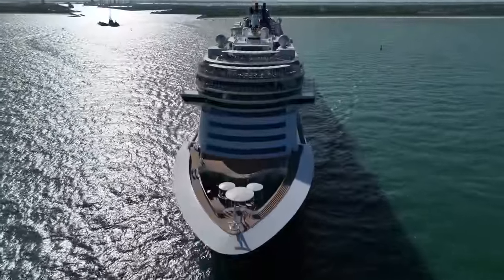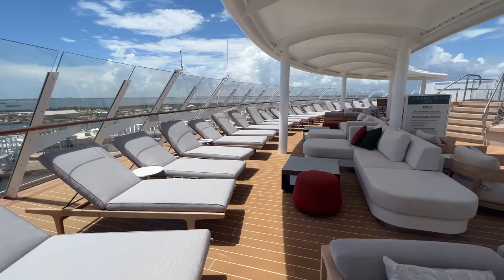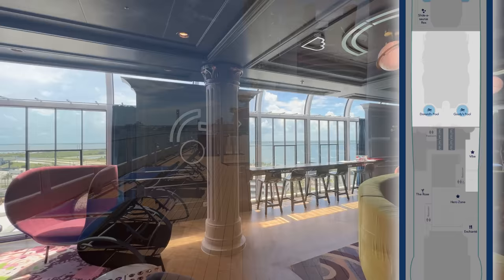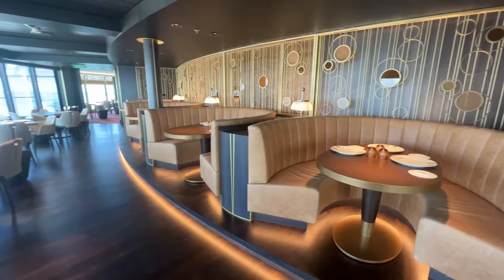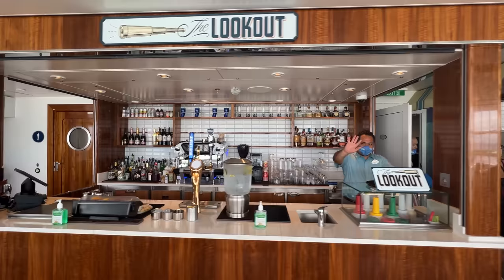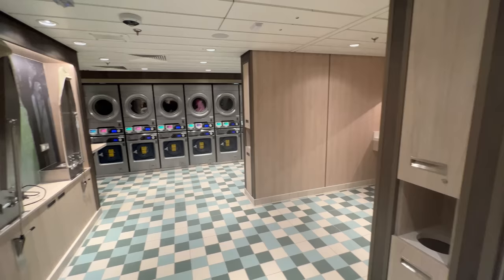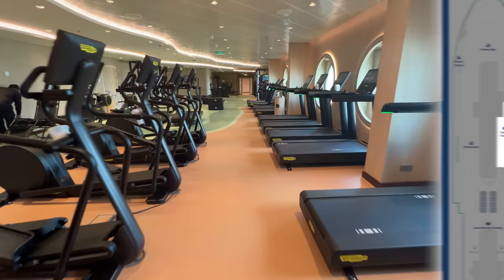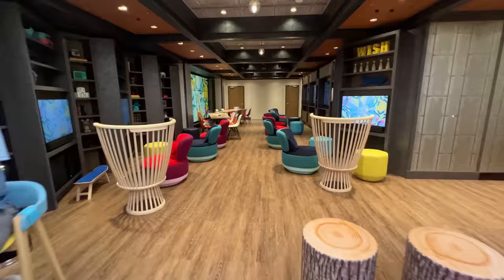DISNEY WISH FULL SHIP TOUR & WALKTHROUGH IN 4K.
We have a complete Disney Wish Cruisr Ship Tour and Deck by Deck Walkthrough in 4K. Checkout everything onboard this new Disney Cruise Line ship in the most comprehensive ship tour!

This 144K gross ton ship is the cruise line’s first new ship in over a decade and now the largest in the fleet. With that comes many new dining concepts, onboard amenities, and one-of-a-kind features that kids and adults alike will enjoy.

We have just returned from a sailing on this new ship and want to share all the details with you in our exclusive deck-by-deck Disney Wish Ship Tour.

DISNEY WISH CRUISE SHIP TOUR
0:00 Introduction
1:20 Outdoor Decks on Disney Wish
6:55 Teen Areas and Sports Zone
11:08 Main Pool Deck
16:32 Staterooms
18:40 Spa and Bars and Restaurants

DISNEY WISH POOL DECK
On Disney Wish, families have more pools and more deck space than ever before. The main pool area features six family pools staggered amongst decks 11 and 12. There is also the Chip n' Dale pool on deck 14 that is a bit more secluded and quiet.

For the little ones, there is the new Toy Story Splash Zone. It includes a splash zone, wading pool, and family waterslide. Families of all ages will enjoy the new AquaMouse, the first of its kind water attraction at sea.

There are some spaces just for adults too. The Quiet Cove on deck 13 features an 18+ sundeck, a whirlpool, and the infinity Quiet Cove pool. There is also a poolside bar and café.

DISNEY WISH DINING AND RESTAURANTS
The new Disney Wish features a number of casual dining spots including the Marceline Market buffet which is open for breakfast, lunch, and dinner.

However, our favorite spot to grab lunch was the Mickey and Friends Festival of Foods.
This open-air eatery features five themed food stalls: Mickey’s Smokestack Barbecue, Donald’s Cantina, Daisy’s Pizza Pies, Goofy’s Grill, and Sweet Minnie’s Ice Cream.

Disney Wish also features three brand new rotational dining rooms. 1923 pays homage to the year the company was founded with décor including drawings and props. World of Marvel combines dinner with an Avengers mission that unfolds on the digital screens around the venue. Finally, Arendelle: A Frozen Dining Adventure brings the kingdom of Arendelle to life to help celebrate the royal engagement of Queen Anna and Kristoff.

There are also two specialty restaurants that are reserved for those 18+. Palo Steakhouse combines authentic Italian dining with a modern steakhouse in a setting inspired by Cogsworth from the Beauty and the Beast. Enchante features a gourmet menu crafted by a Michelin-starred Chef in a setting inspired by Lumiere.

DISNEY WISH ENTERTAINMENT
The Walt Disney Theater is home to three signature shows. Though, only two were ready for our sailing. There is the embarkation day celebration Disney Seas the Adventure which is a revue show featuring your favorite Disney characters. There is also the brand new Broadway-style adaptation of The Little Mermaid and Disney’s Aladdin-A Musical Spectacular.

Besides the main theater production shows, Disney Wish features character meet and greets, two cinemas, a Pirate deck party, family-friendly activities in Triton Lounge, and so much more. Not to mention, the Oceaneer Club for kids has some of the best themed spaces on the ship!

There are also plenty of bars and lounges for the adults to enjoy. Two of our favorites were the Star Wars Hyperspace Lounge and The Bayou. There's also the Keg & Compass, Nightingale's, The Rose, and Luna's which hosts adult activities in the evenings.

Some Promotional Photo/Video Courtesy: Port Canaveral
Special Thanks to @AdamsAway for some of the drone footage in this video. Be sure to follow Adam for more great videos